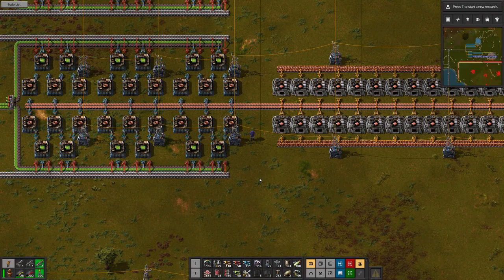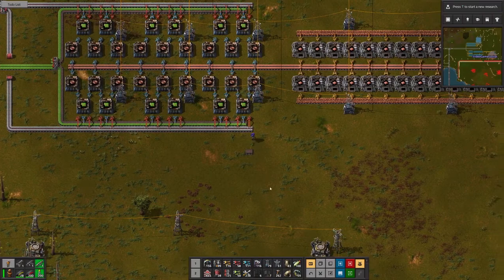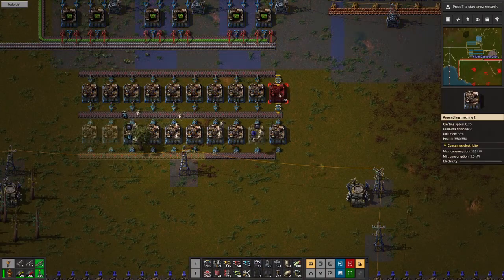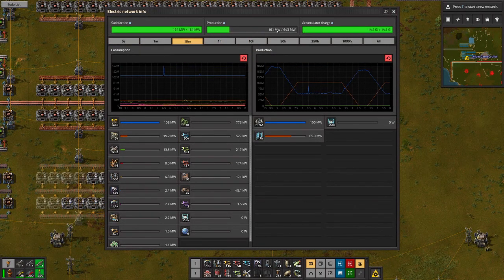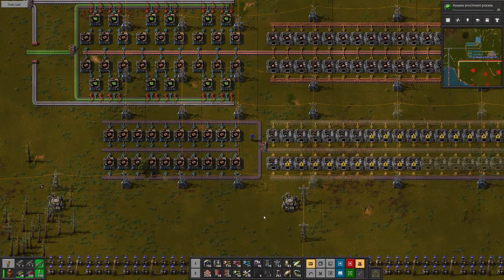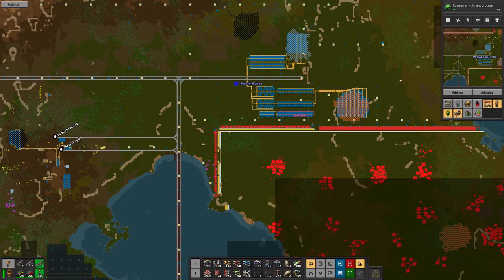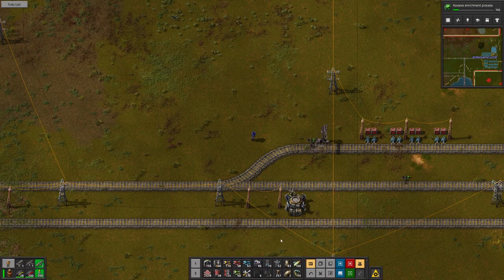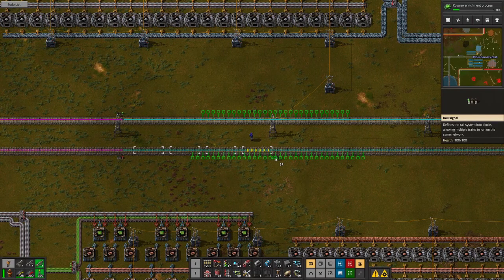Factorio S04-E55, Plastic bars and copper cable for processing units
Join me in the world of Factorio which is made by Wube Software,
We made it to nuclear power, now let's see how far we go!